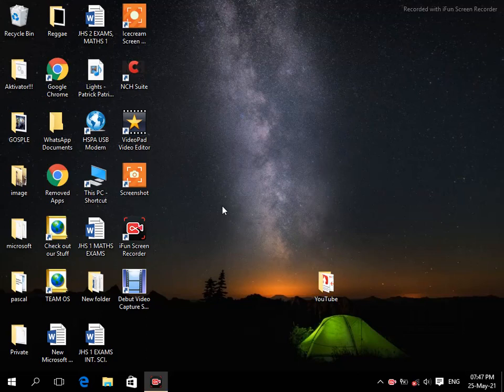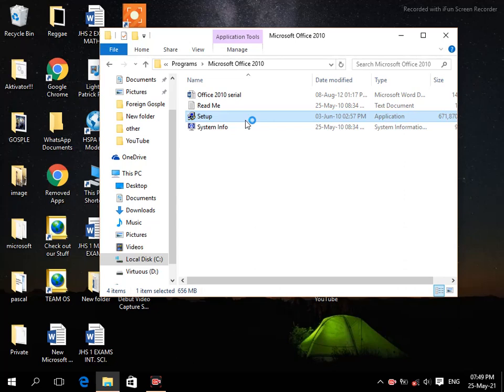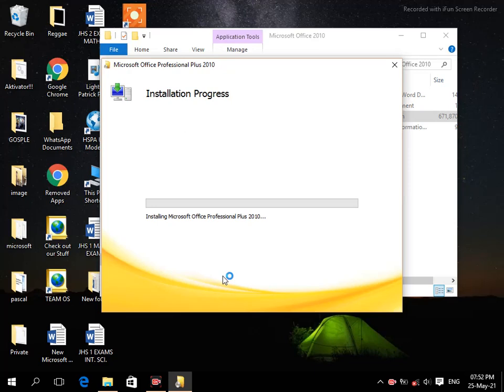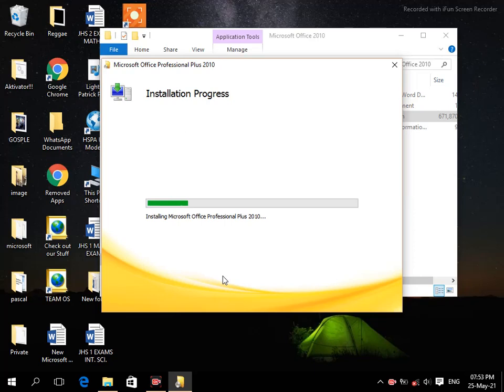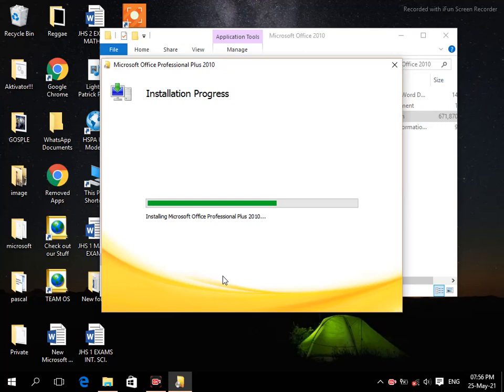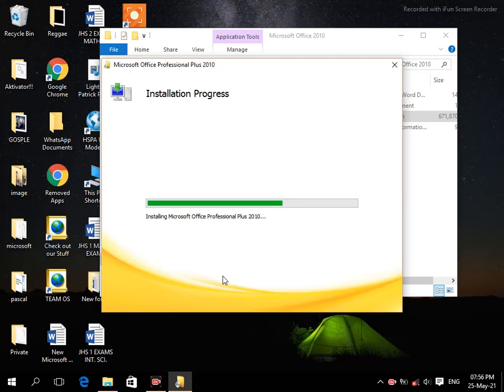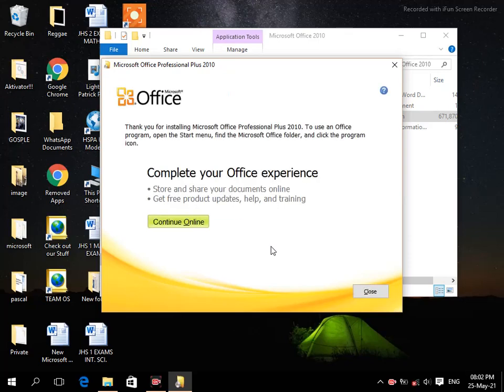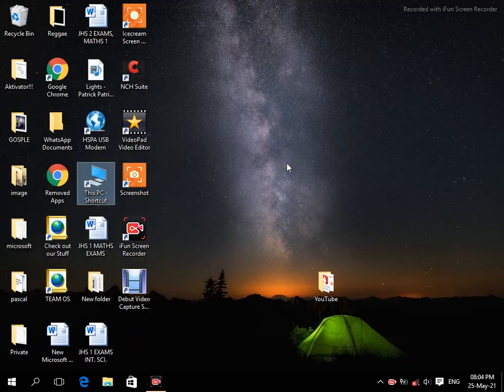HOW TO INSTALL MICROSOFT OFFICE ON WINDOWS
In this video I'm going to show you exactly how to install MS Office on computer operating under any windows Operating System.
You just watch this video closely and learn it as it is an easy task. This could be done on Windows XP, 7, 8, 10 or 10Pro.

Next Videos
 How to install an Application on your computer
 How to uninstall/remove an Application from your computer